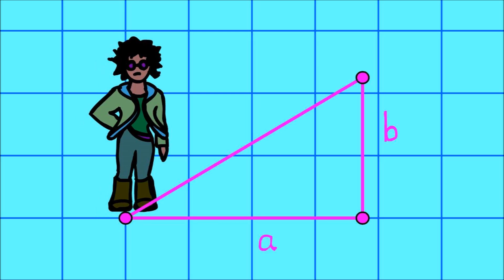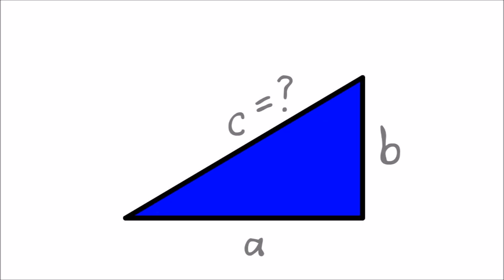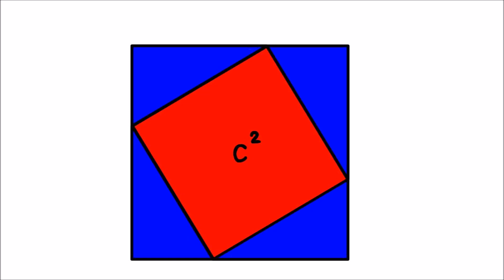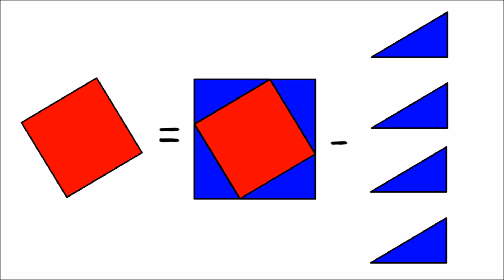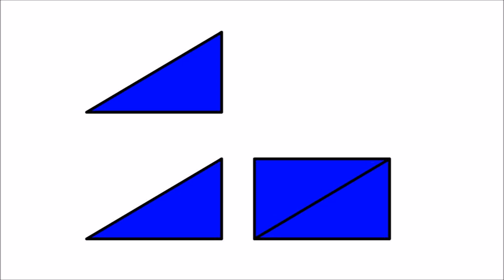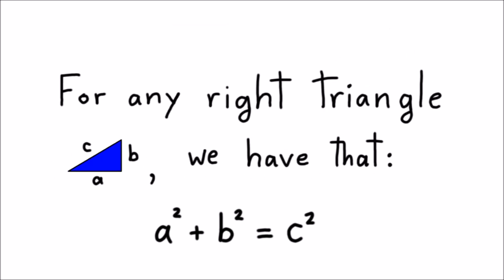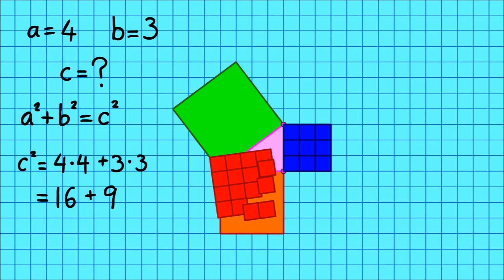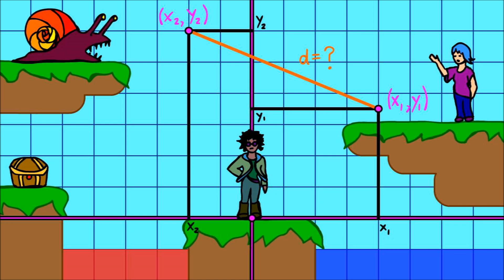The Pythagorean Theorem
How long is the long side of a right triangle?  To puzzle this out, we can use a trick available to mathematicians and game designers alike:  We can make copies of the triangle, play with them, and see what happens.